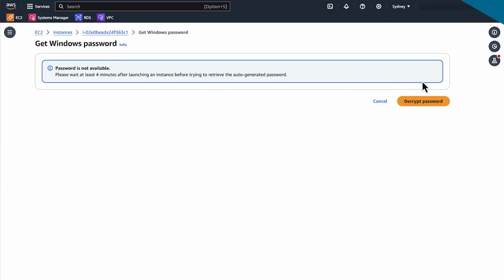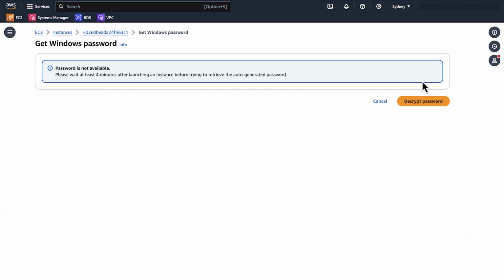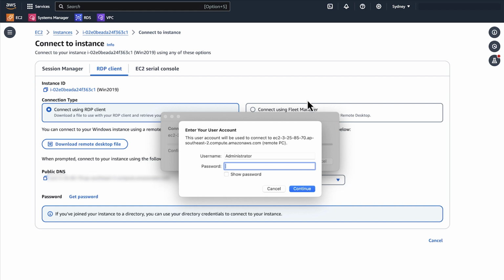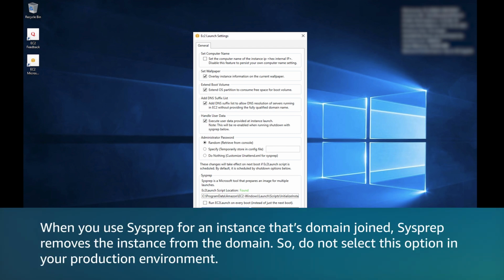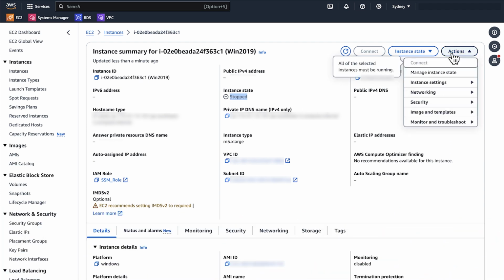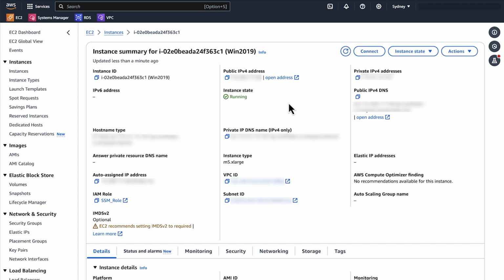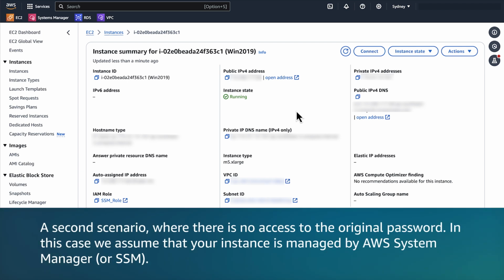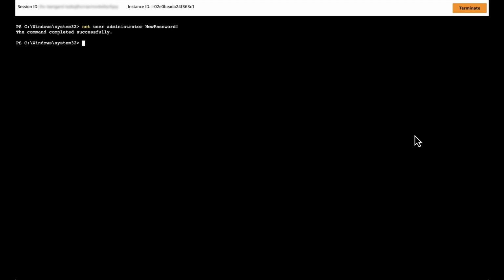Why can't I retrieve my Administrator Password with my key pair, even after four minutes?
For more details on this topic, see the Knowledge Center article associated with this video

Claudio shows you how to retrieve my Administrator Password with my key pair. | Amazon Web Services.

0:00 Introduction
1:12 First scenario - Already have access to original password.
3:00 Second scenario - No access to the original password.
5:23 Closing